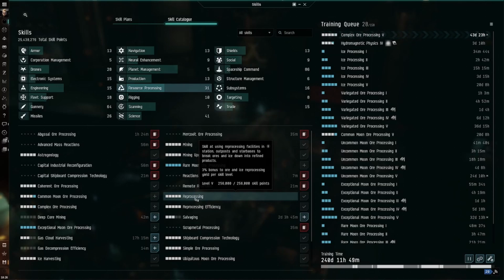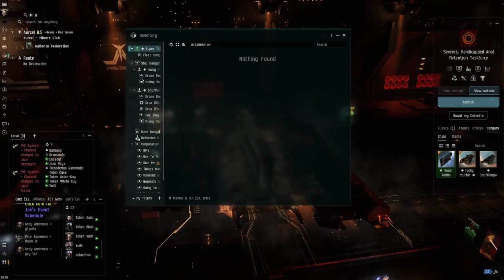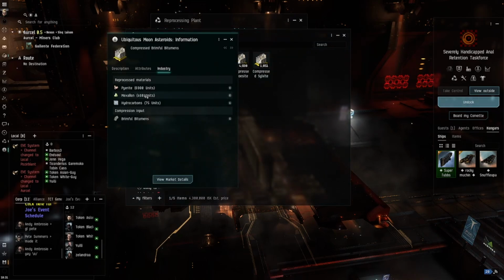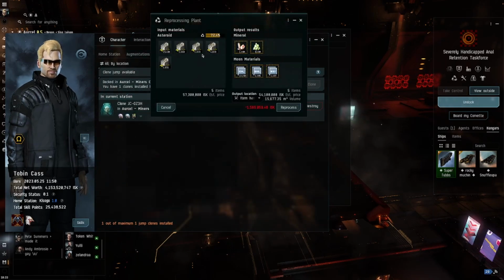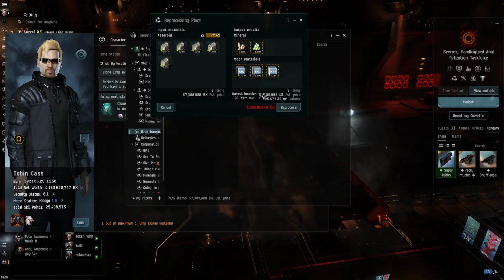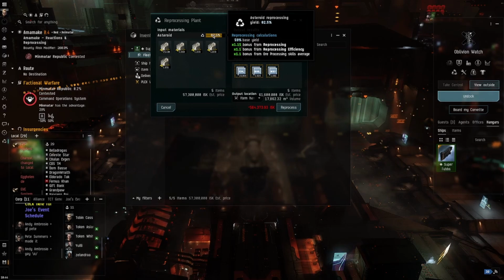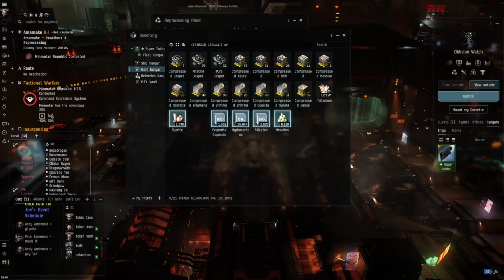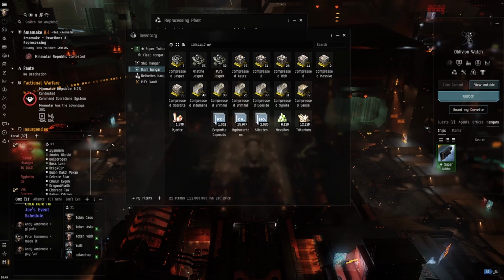Joe's Community College Ore Reprocessing